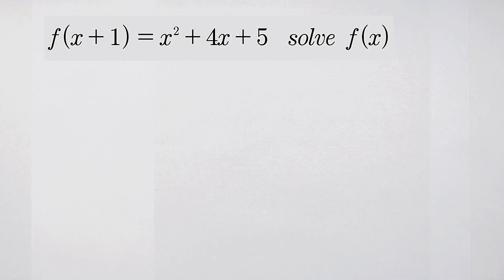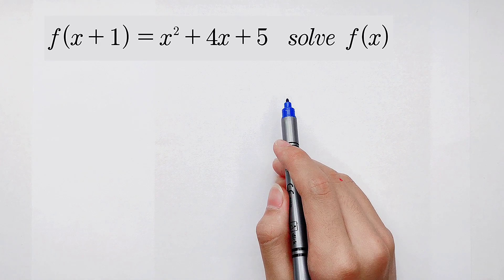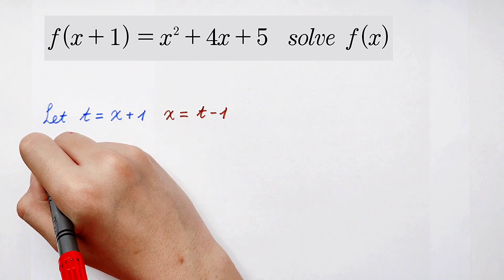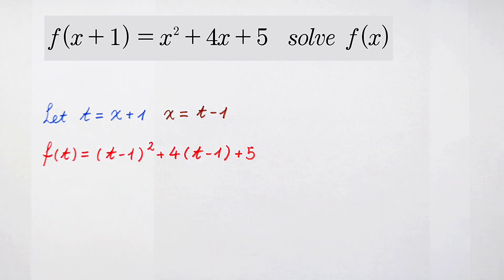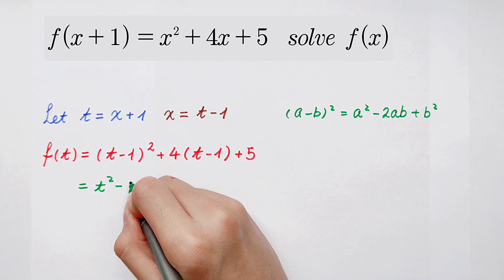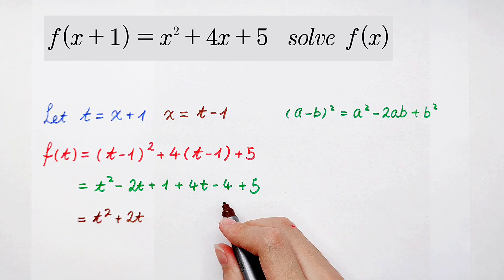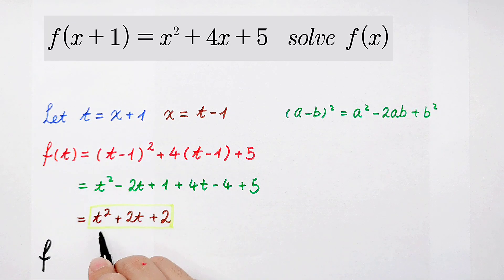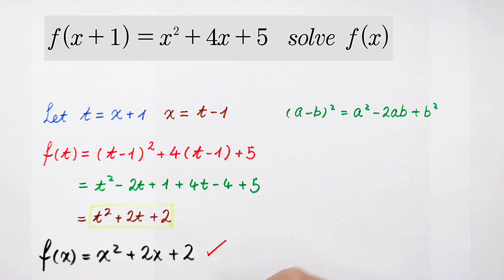A really nice maths question about function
A nice maths problem about function. How can we solve it quickly?